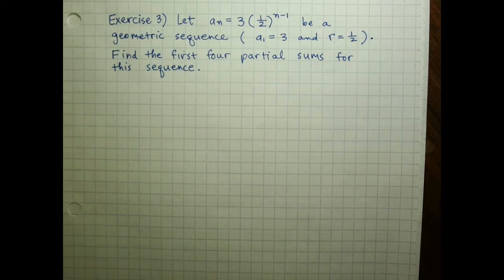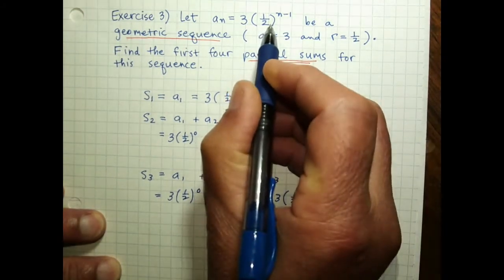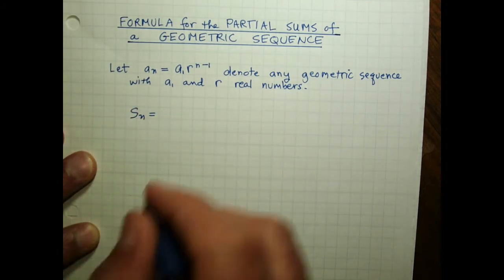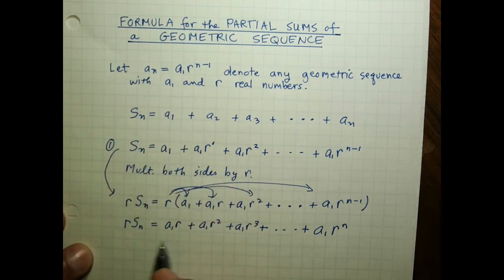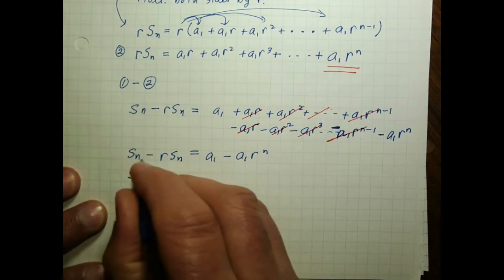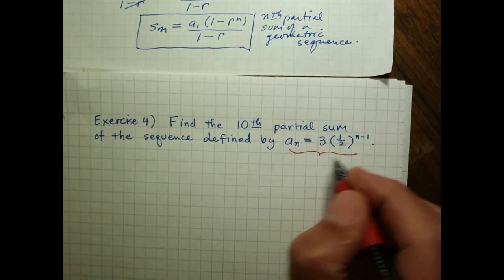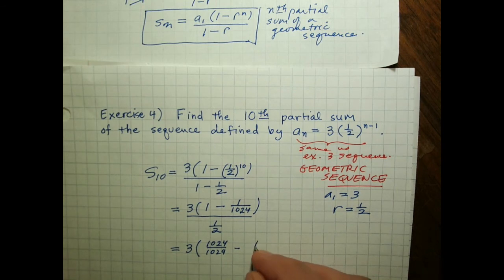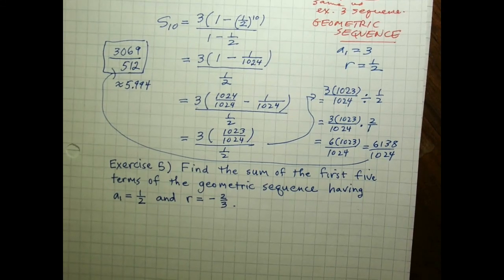MATH 90 Partial Sums P2 (063)